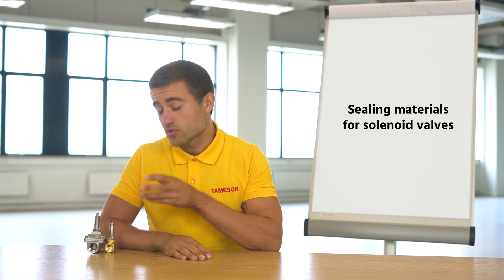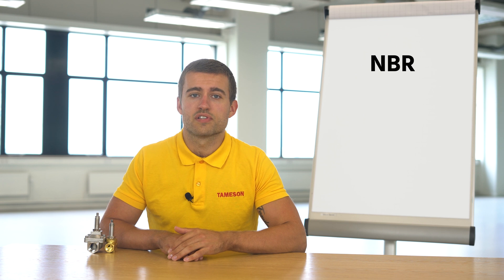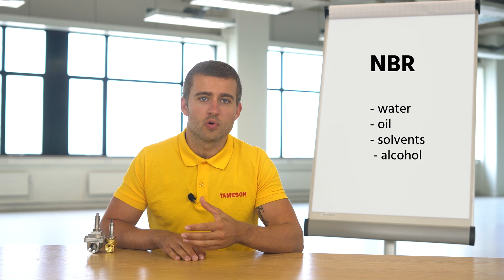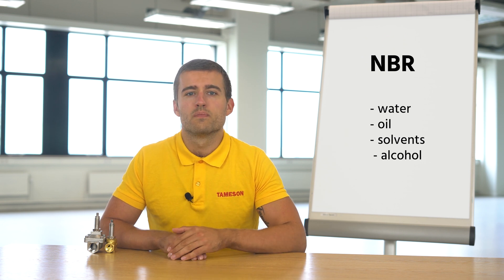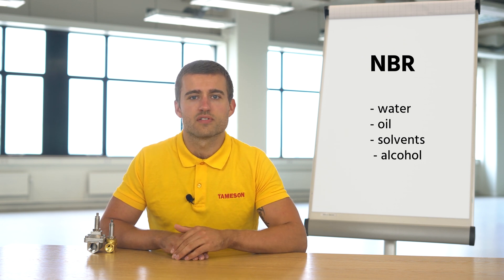What valve seal do I need? A quick guide | Tameson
In this video, Max explains the different seal materials for valves. And how to pick the correct one for your system.

Hi, I'm Max and today we're going to talk about the different seal materials for valves!

Common seal materials for valves are NBR, FKM(Viton), EPDM, and PTFE (Teflon). Selecting the proper material for your valve depends on the media and application. Ensuring it is resistant to the media’s chemical properties and that it can handle the temperature and pressure of the application. Selecting the right seal material will ensure a long life and good performance of your valve.

First NBR, which stands for: Nitrile Rubber. It has a good mechanical properties and is resistant to water, oil, solvents and alcohol but has only a limited temperature resistance. The maximum working temperature is 80°C.

Next on our list is FKM, also called Viton: This is a Fluro-Elastomer.  FKM has a very good chemical resistance and in contrast to NBR it is suitable for a temperature range of-10 and 120 °C.  Please note that there is an exception for water: FKM is not suitable for water above 80°C. The mechanical properties are similar to those of NBR.

Then EPDM, which stands for Ethylene Propylene Diene Monomer. EPDM is a synthetic rubber that can be used for both cold and hot water and even steam. It is also suitable for alcohos and acidic/bases in low concentrations.  A disadvantage of EPDM is the poor resistance to oil, fat and  solvents. This makes it less suitable for use with pneumatic systems that use lubricated compressed air. EPDM has a very large working temperature range from -10 to 130 °C.

Finally, we have PTFE, which stands for Polytetrafluorethylene, but commonly called Teflon. Teflon is not very flexible, but in terms of chemical resistance, no other material can compete with it. The highest temperature range of all sealing materials, from -30 to 180°C. Teflon is a very hard material so you only see it with direct controlled valves or indirectly controlled valves with a piston.

Hopefully, this guide has helped you choose your ideal sealing material, if you have any further questions, please take a look at the chemical resistance table on our website or contact me or anyone else from Tameson!